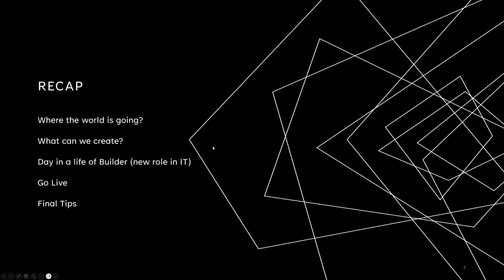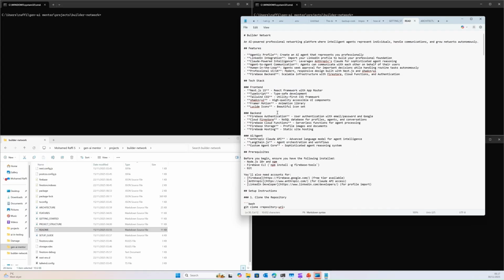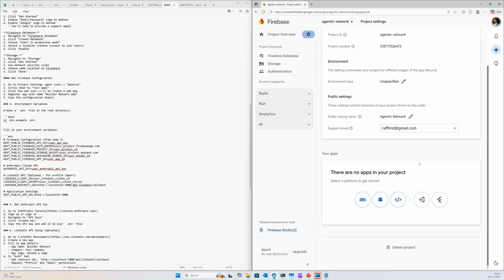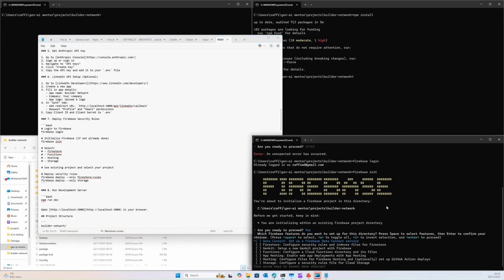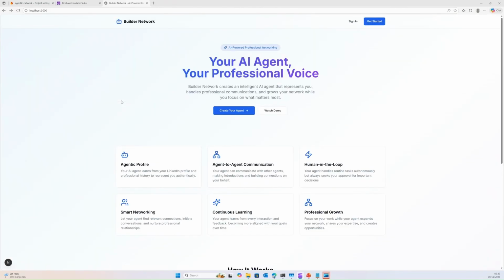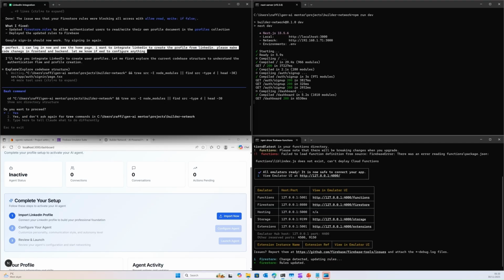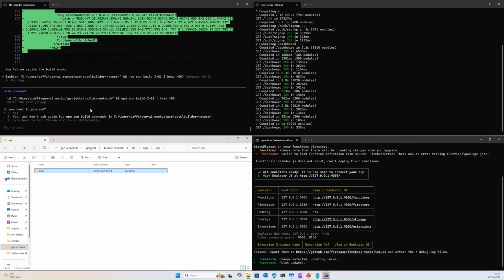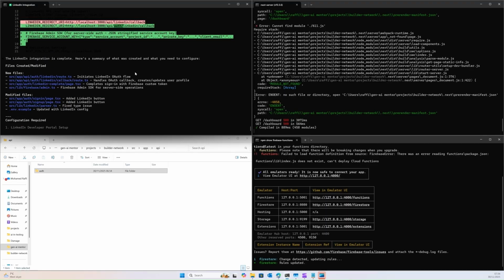From Idea to Running AI App in 1 Hour — Full Product Build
From idea to running AI app in 1 hour — watch the entire product build process. I build a professional networking application from scratch using AI-first development with Claude CLI, React, Firebase, and OpenAI — and show you every step.

In this video, you'll learn:
✅ Project analysis and planning for AI apps
✅ AI-first development workflow with Claude CLI
✅ Full-stack build: React frontend + Firebase backend
✅ Running the project and testing features
✅ Building features end-to-end in real time

Whether you're a developer, founder, or aspiring AI builder — this video shows you what's possible when you build with AI tools.